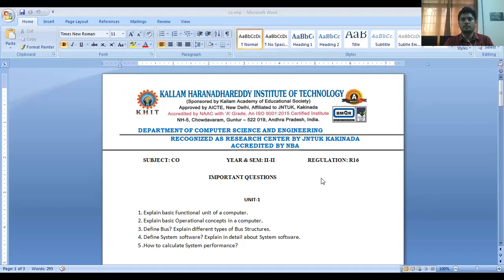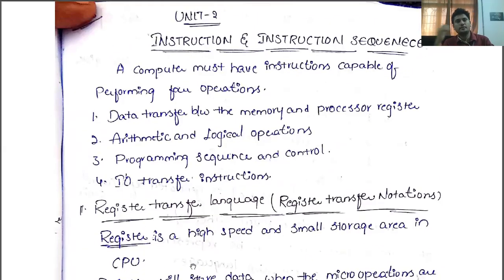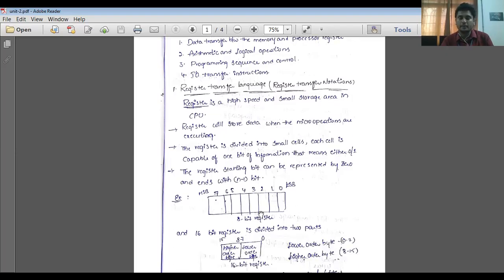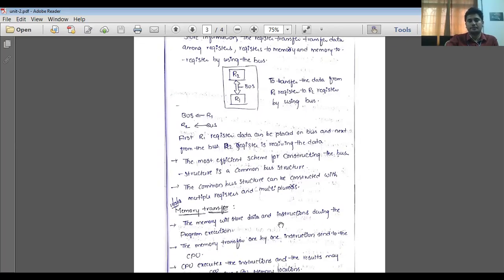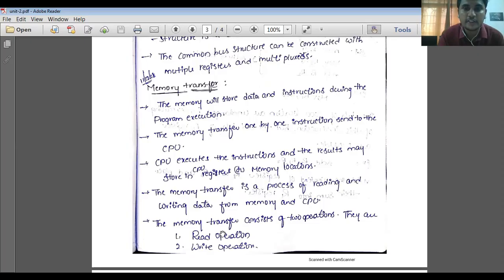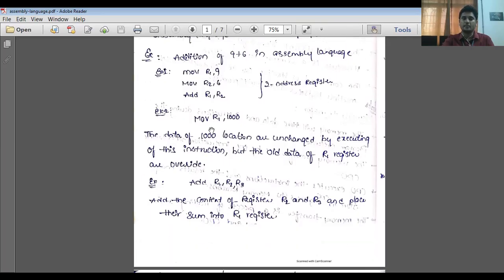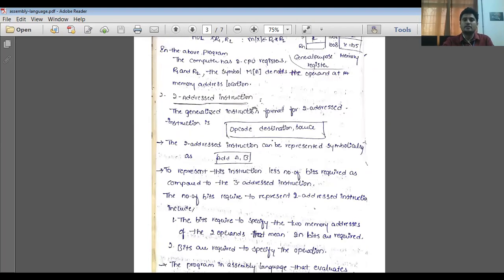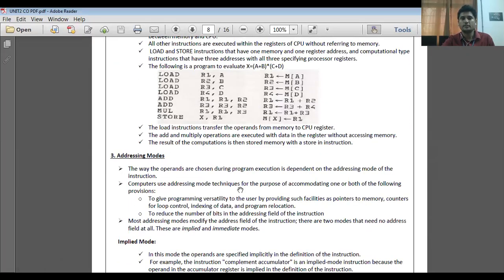CO Revision Class3